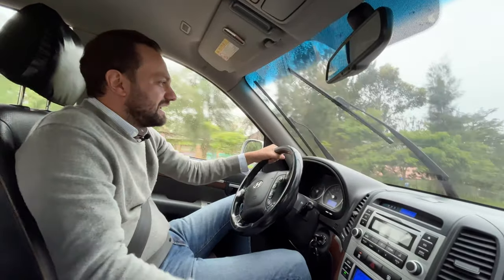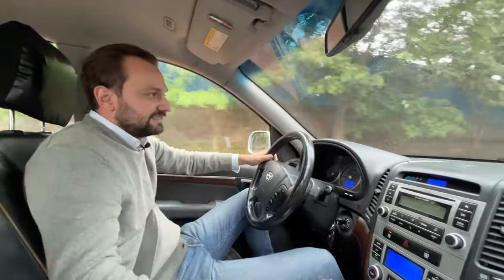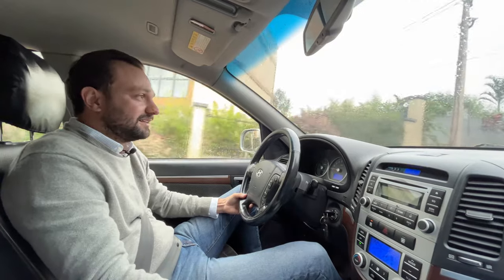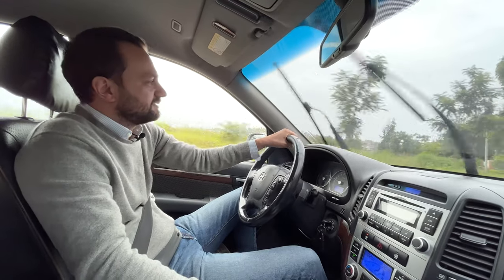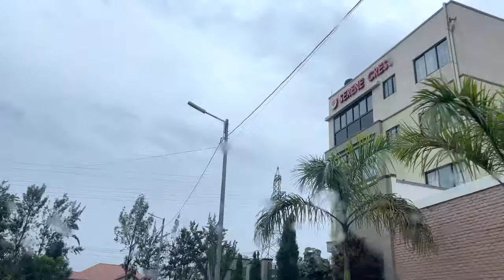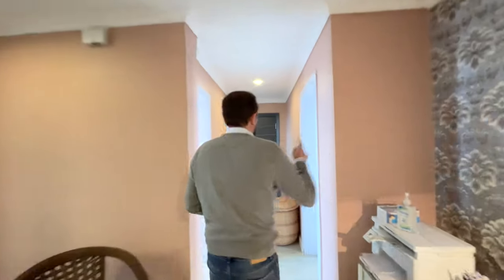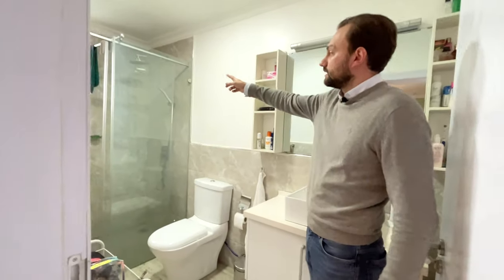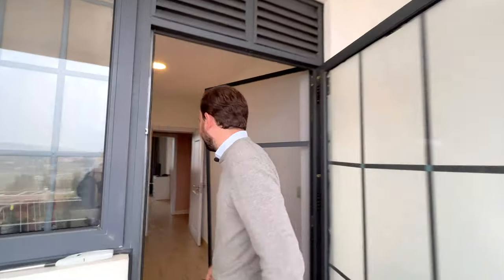How to Make a Passive Income in Rwanda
Looking for a way to make passive income? Here's how you can start earning money in Rwanda through real estate! This is an easy, beginner-friendly method that anyone can do.

The easiest way to start generating a passive income in real estate is to buy a property that comes fully furnished and has a management company running the operations for you.

This particular apartment comes fully furnished for USD 110,000.